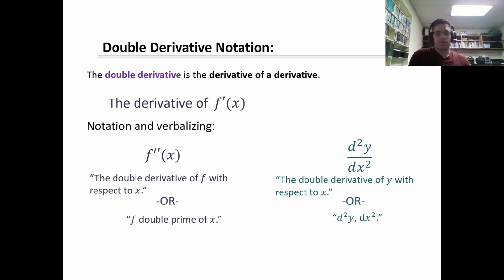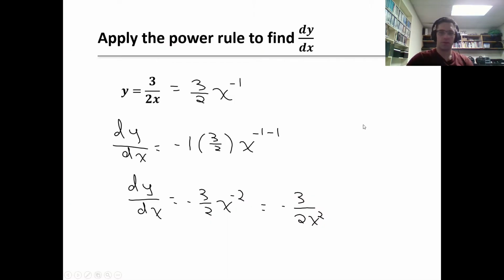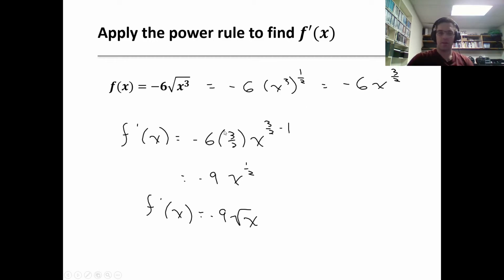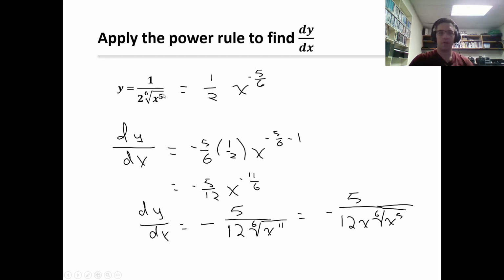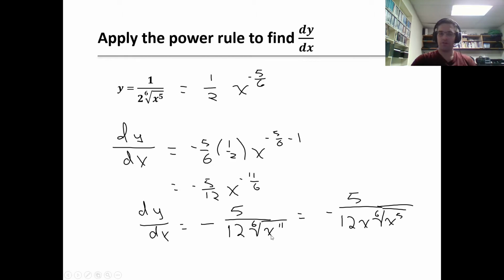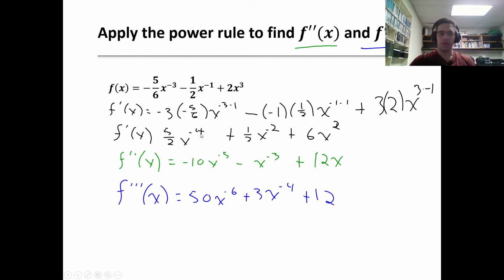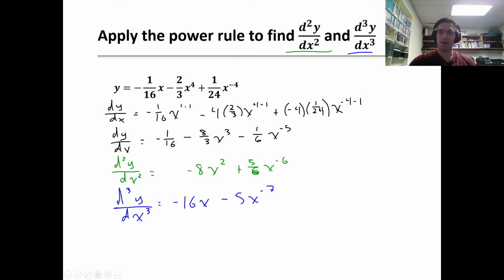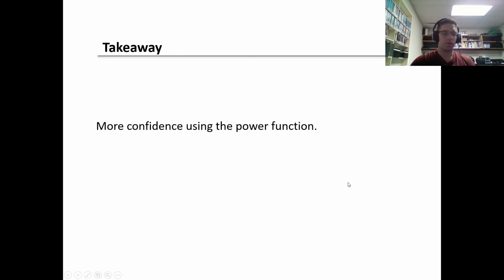AP Calculus AB Lesson 2.6 Power Rule Round 2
Unit 2- Derivatives
Lesson 6- Power Rule Round 2